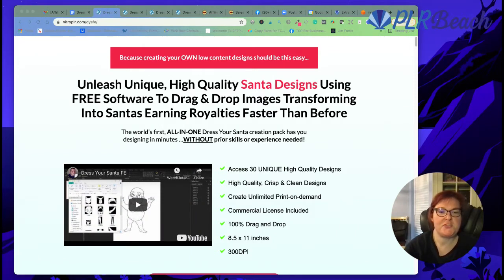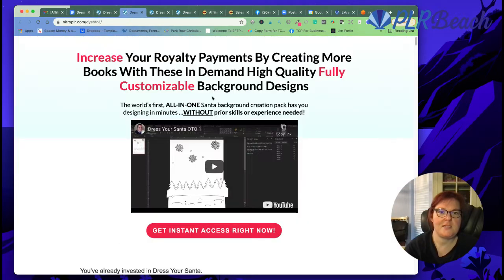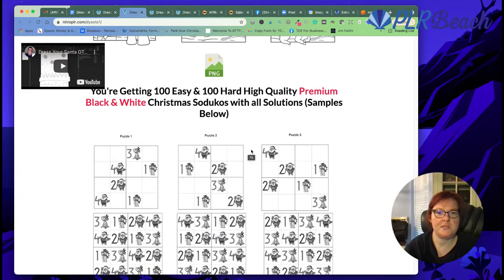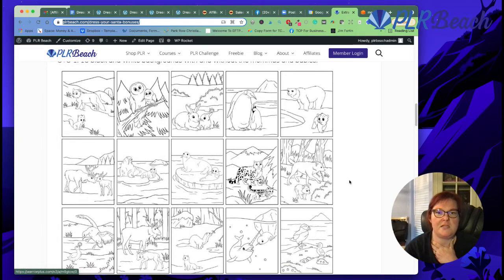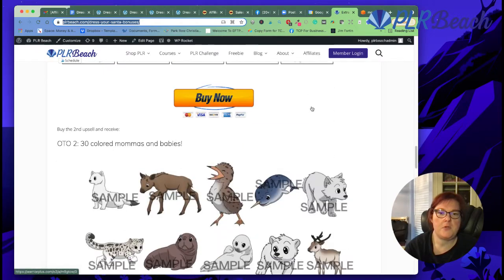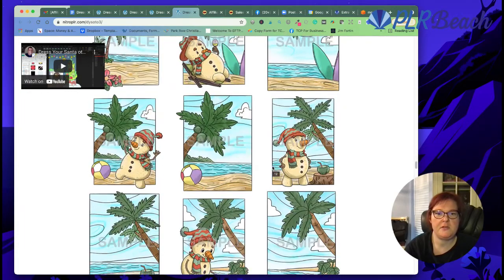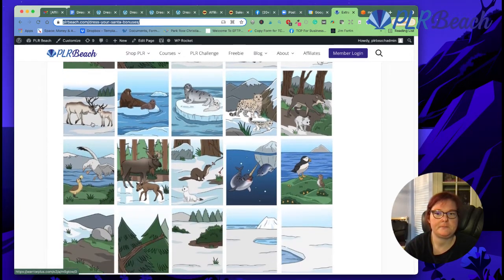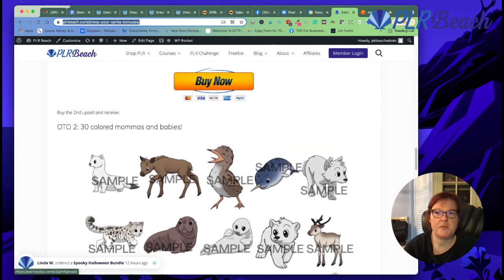Dress Your Santa with my Exclusive Bonuses